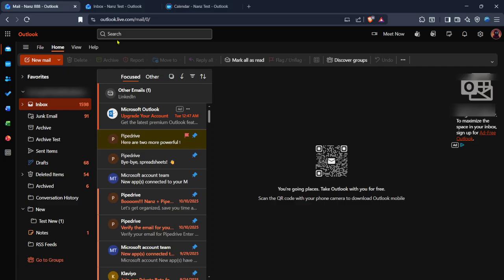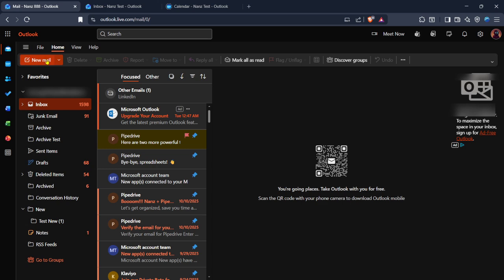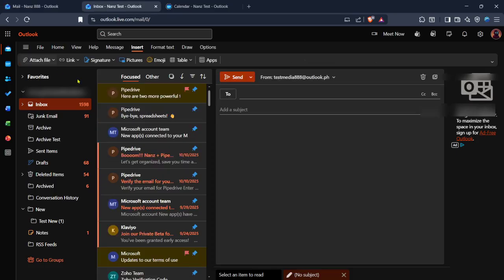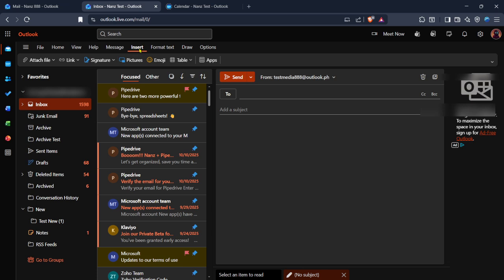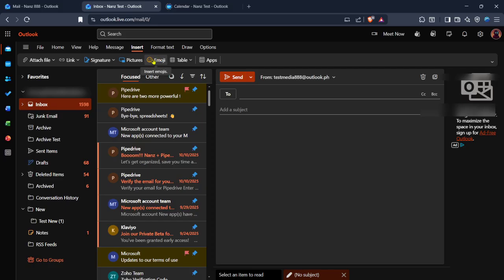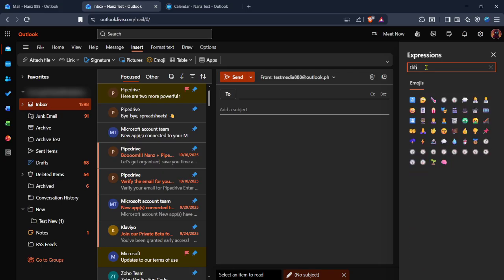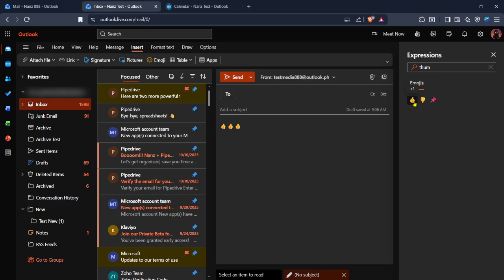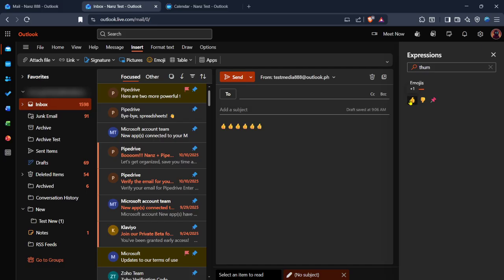How to insert thumbs up emoji in outlook (2026 Guide)